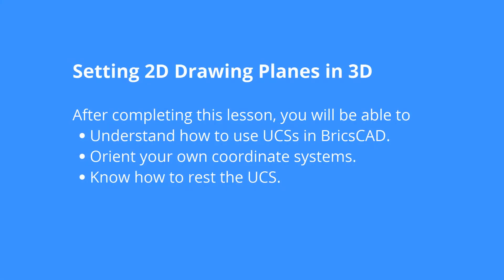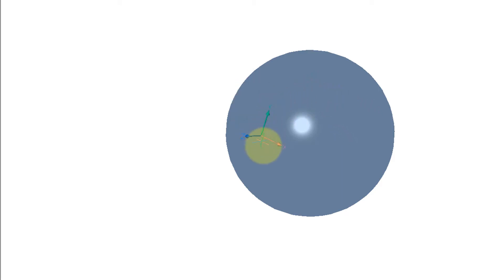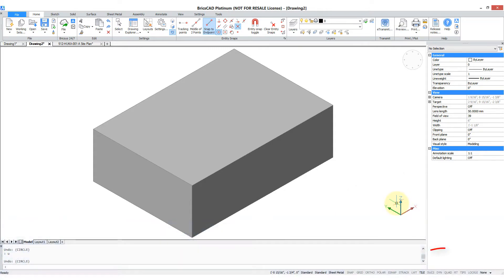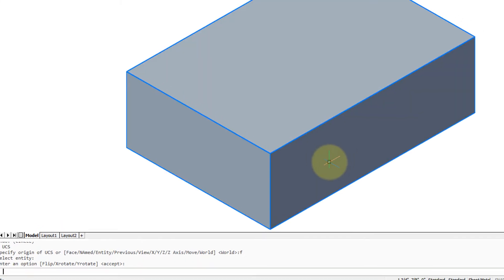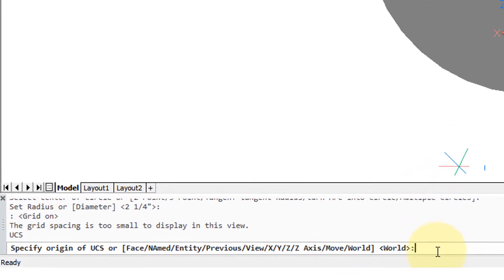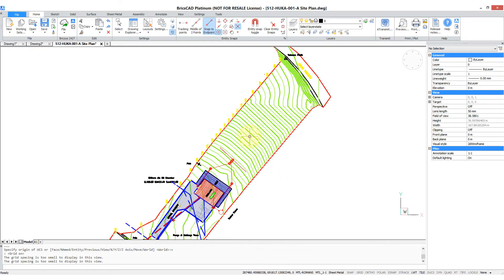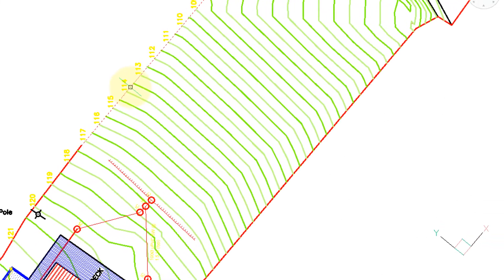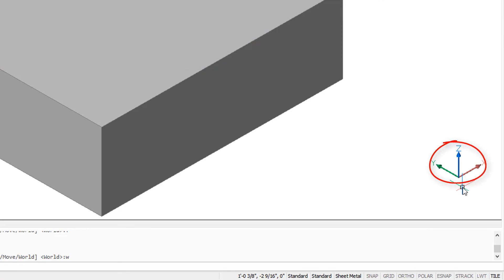Static UCS, Set 2D Drawing Planes in 3D - BricsCAD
Setting 2D Drawing Planes in 3D. While dynamic UCS is useful in BricsCAD for modeling in 3D on existing faces, sometimes a static UCS (user-defined x,y-plane) is more convenient.
After completing this video, you will be able to:
⦁ Understand how to use UCSs in BricsCAD.
⦁ Orient your own coordinate systems.
⦁ Know how to reset the UCS.